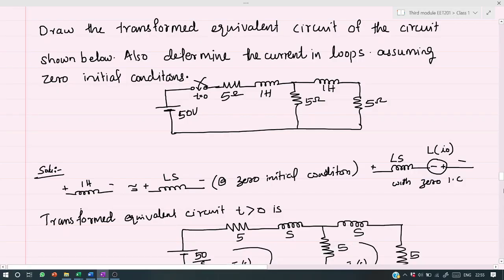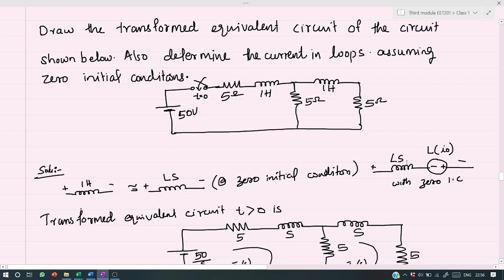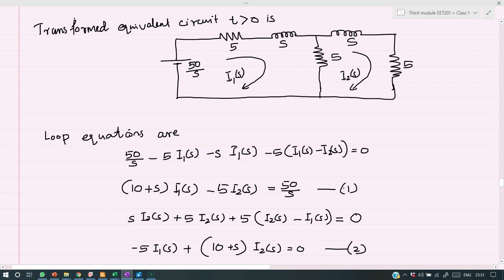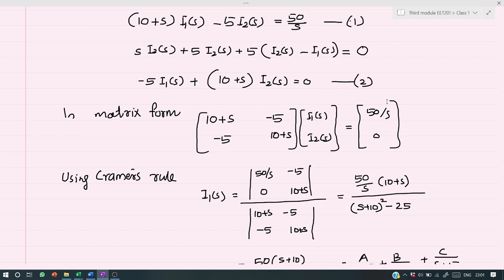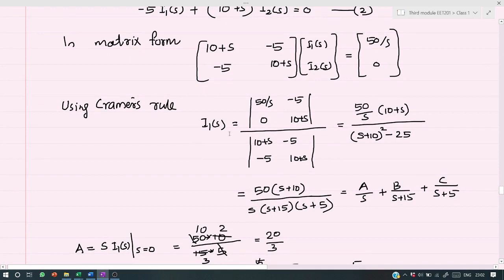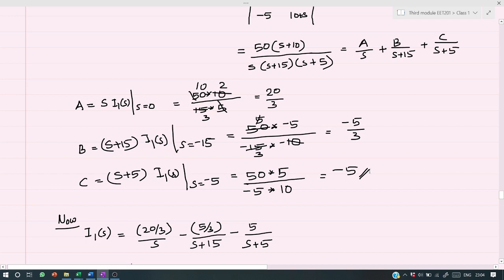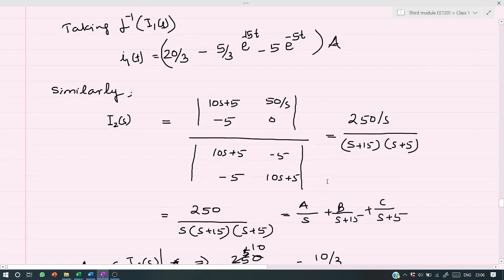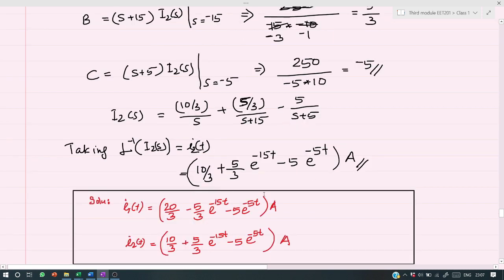Mesh analysis in transformed network - Example II